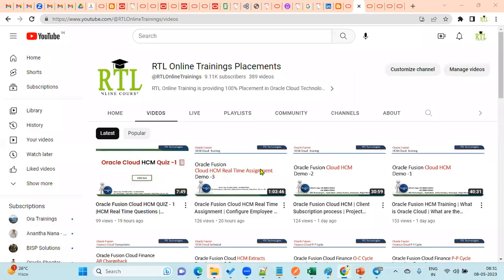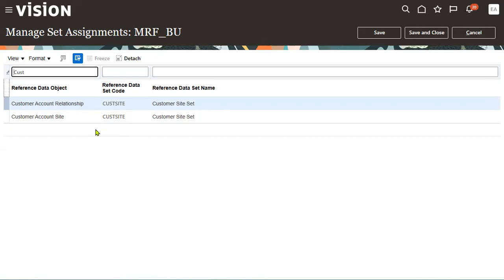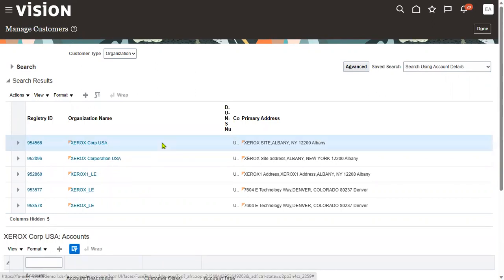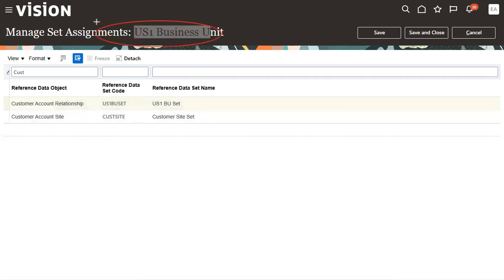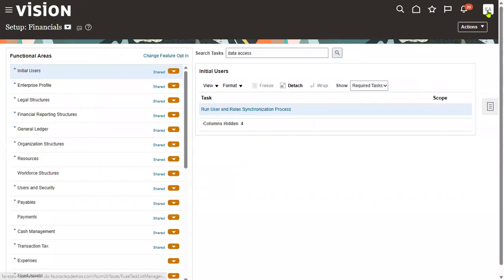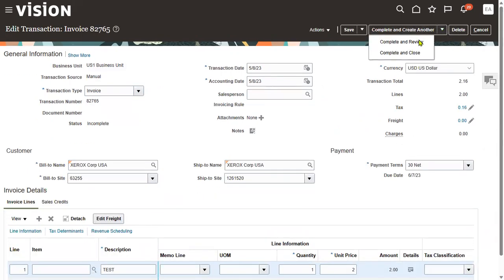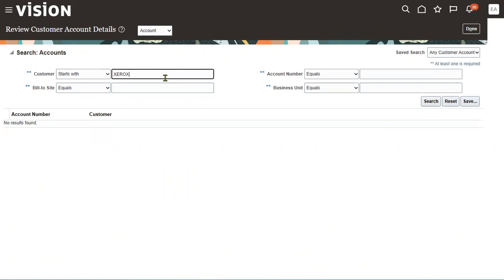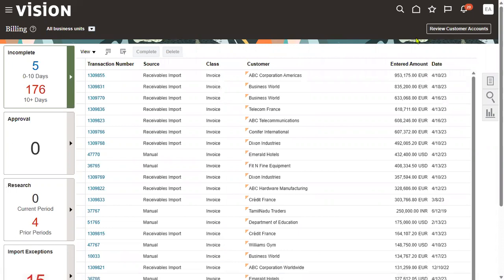Oracle Fusion cloud Finance | Customer Creation | Assign Customer to Multiple Business Units | RDS